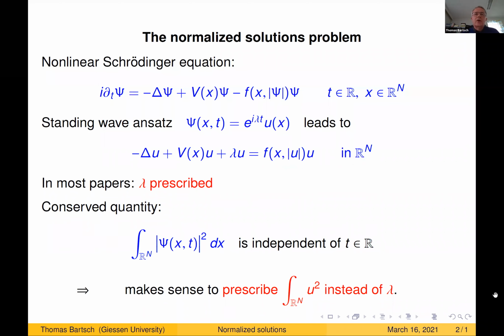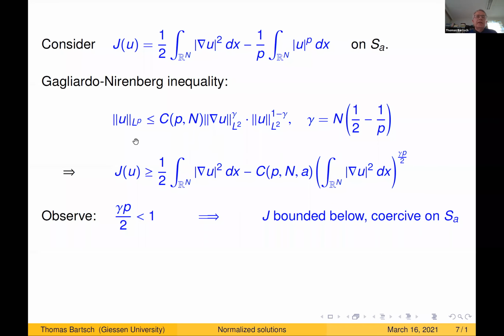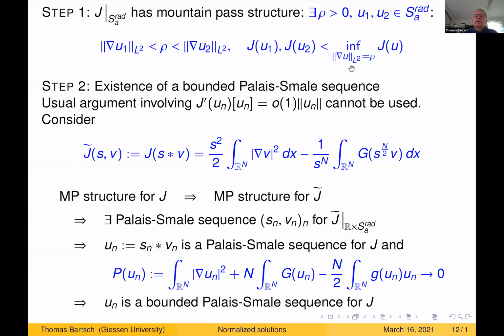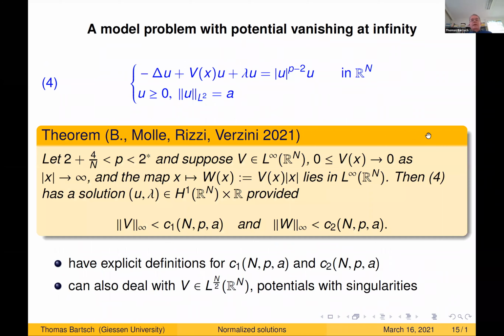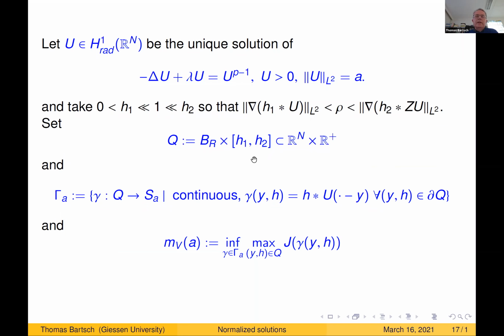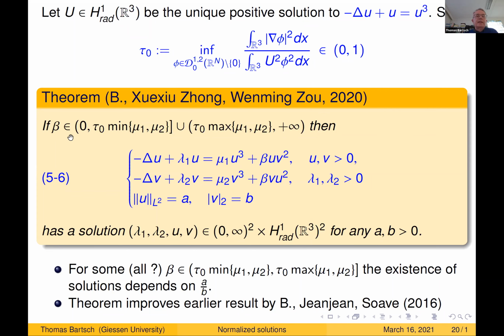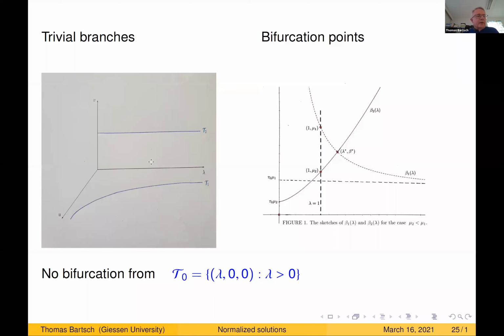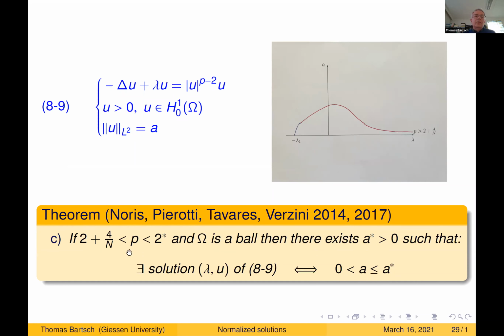16 March 2021 - Thomas Bartsch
Normalized solutions of nonlinear Schrödinger equations and systems